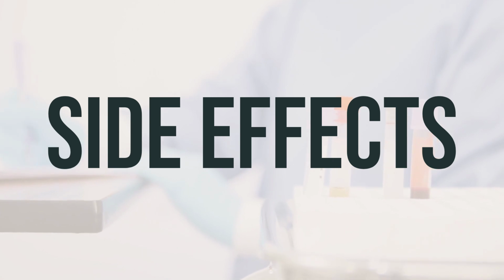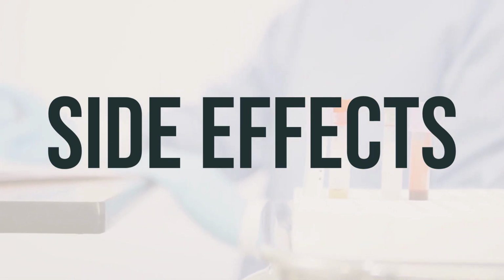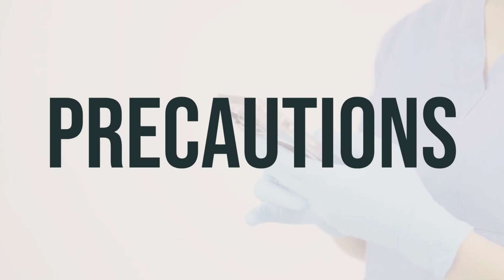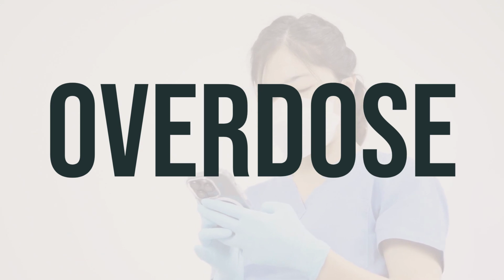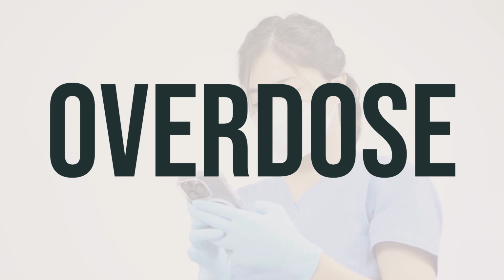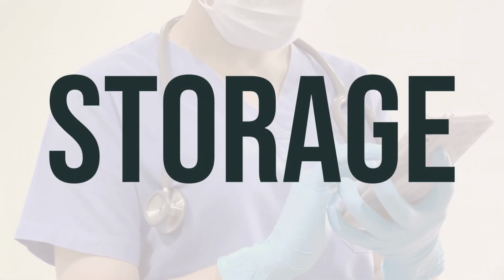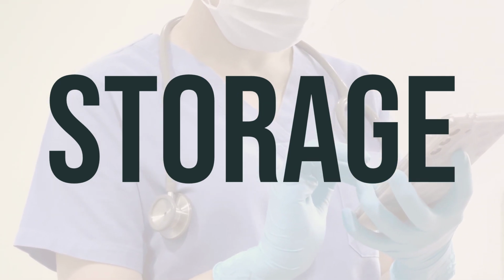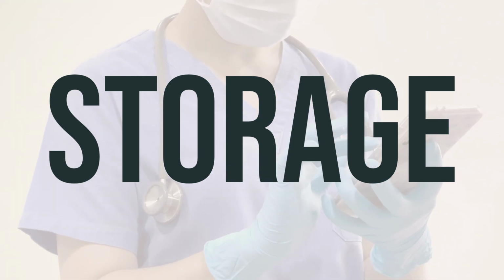How to use Therapeutic Blue Topical Gel Dermatological Irritants-Counter-Irritant Formulations - Ex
Narration:
Therapeutic Blue Topical Gel Dermatological Irritants-Counter-Irritant Formulations have various uses depending on the brand. Some are used to relieve minor muscle and joint pains, like arthritis, backache, and sprains. Others are used to help with itching and skin irritation from sunburn, insect bites, or minor scrapes. The main ingredient, menthol, acts as a counterirritant, making the skin feel cool and then warm. It's important to follow the recommended dosage and apply at the optimal timing for the best results.
bf06